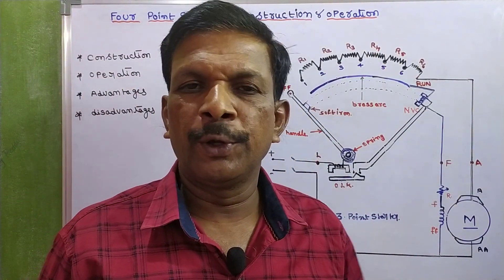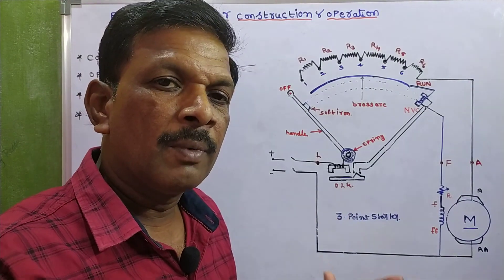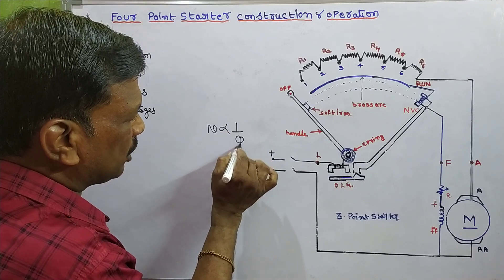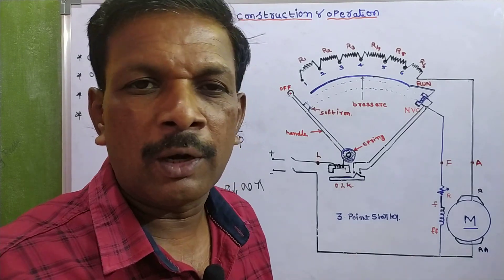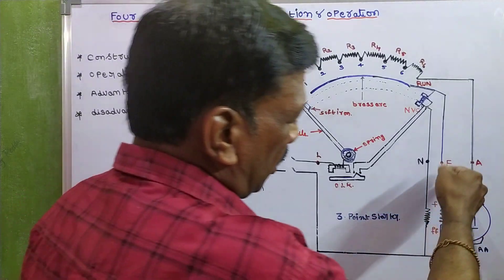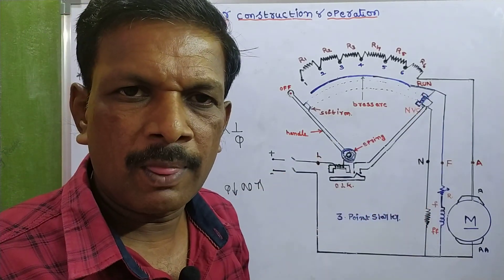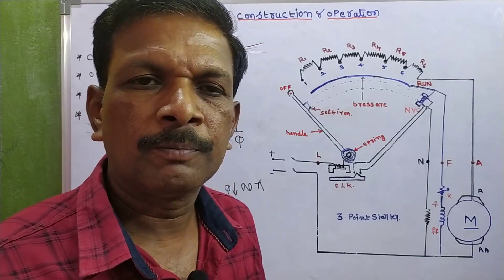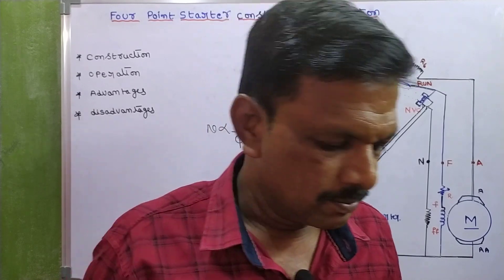FOUR POINT STARTER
In this video we are going to know 4 point starter construction and operation